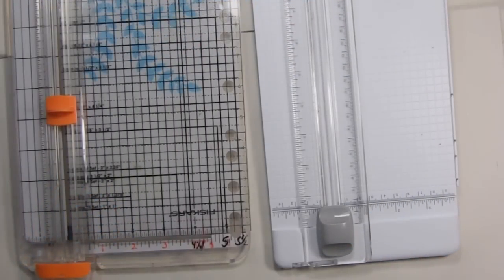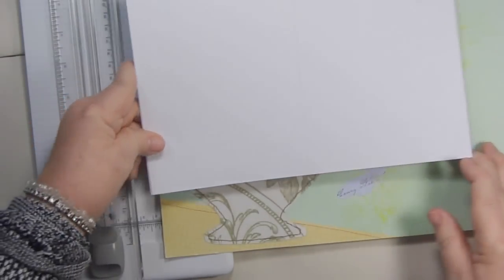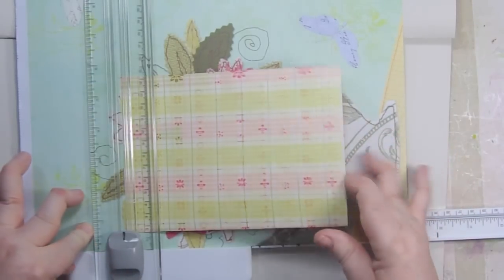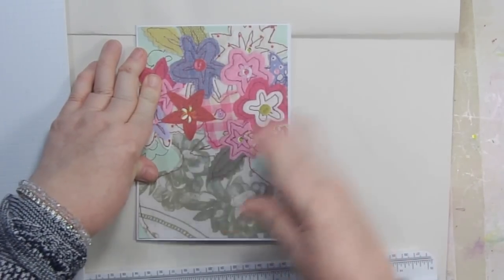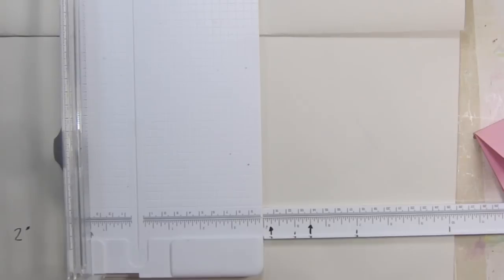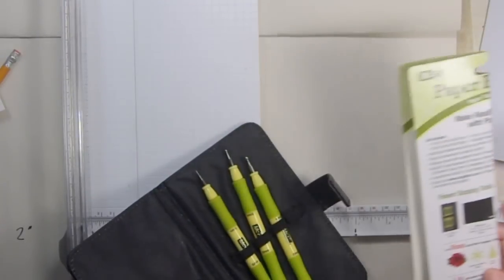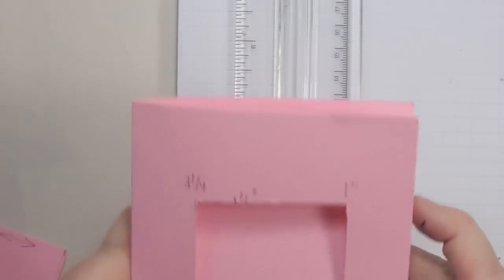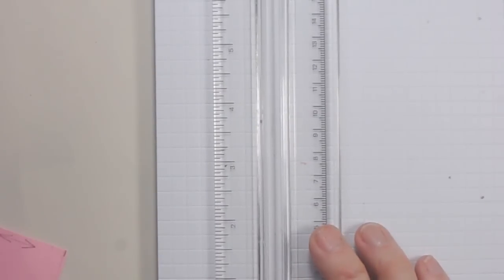Paper Trimming for Beginners, How to Cut Cards, Windows, Small Paper Pieces etc.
I was asked by a viewer, Jennie, if I would show her how to use her paper trimmer to cut small pieces of paper and had questions about using her paper trimmer in general.  I have tried to simplify paper trimming so this video is more for the beginning paper trimmer and not the more advanced crafter.

The first thing I recommend, is making marks on your cut bar at 4 1/4", 5 1/2", 7" and 10" as these are the most common card cuts.

I show how to make a template for a 5 x 7" card by taking a 12 x 12" piece of paper and trimming off the weird edge by laying your paper to the 12" mark and trimming off anything beyond the perforation on the paper.

To make a 5 x 7" card, you cut your paper at 10" and then turn it one turn and cut it at 7" and then fold the 10" side at 5" so the card then becomes a 5 x 7" card.

To trim paper that has a pattern on it, make a template of the size card you want to use with copy paper or junk mail and keep it to lay on your design. Once you decide which direction you want you paper cut, you can lay your template over the paper and line the  paper up to the trim line then cut it.  Turn it and put the template where you want it, then put it to the cut line and hold your paper in place and remove the template and cut.  Turn again, and repeat the same process on the fourth side.

Cutting smaller pieces of paper can be difficult.  Jenni wanted me to show her how to cut a 1 1/2" x 2 1/2" piece of paper.  To do that, take a long piece of paper and using the marks on your paper trimmer, line up the paper at 1 1/2" and trim a long piece of paper.  Then turn it sideways and moving the paper to the 2 1/2" mark on your paper trimmer, cut the paper.  Then move the paper again to the 2 1/2" mark and cut.  Do this until your paper isn't long enough to trim.

To make a standard card that's called an A2 size card, take a full size piece of card stock that is 8 1/2" x 11" and line the paper on the 11" side and trim it at the 5 1/2" mark and cut your paper in half.  Then you will score it at 4 1/4" so it folds in half to create a 4 1/4" x 5 1/2" card.

You can also cut your paper on the 8 1/2" side and cut it in half at 4 1/4".  Then score it on the 11" length at 5 1/2" to create a top fold card.

To cut a box out of your card, it's easiest to draw your box on your card and know the measurements for your box (on the paper).  You'll need to know the left and right vertical line measurements from the card fold as well as the top and bottom line measurements from the bottom of the card..  The slits that you cut from top to bottom are simple.  You'll line your paper up to the line you drew (and measurement you wrote) and cut the paper to the top and bottom of your box. On the top and bottom, you'll turn your paper sideways and trim the top and bottom to meet the other cut lines.

I recommend the 12" paper trimmer from Cricut that retails for $15 without a coupon and is available at all big craft stores.  It has been a better trimmer for me as I had a lot of trouble with the wire in the bigger Fiskars trimmer that I previously recommended and found it to be too big of a hassle for me to use.  Fiskars replaced the cut bar and ultimately the trimmer,  and I continued to have issues with it even though I kept changing the blade on the 12" trimmer.  I bought mine at Joanns' with a coupon and spent $7.50 for it.

I hope this helps the newer crafter in trimming paper.  More experienced paper trimmers will find easier ways to produce these cuts, but I wanted to simplify for the beginner.

Instagram: crafting for almost everyone
Google+: crafting for almost everyone
Facebook: crafting for almost everyone